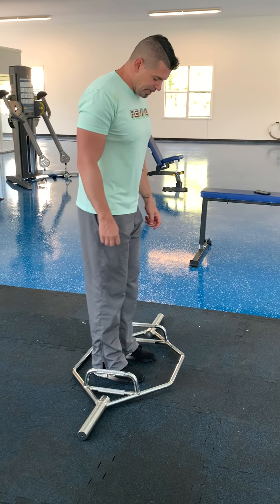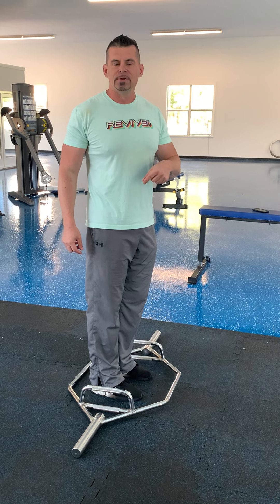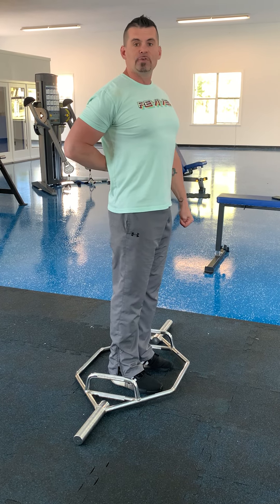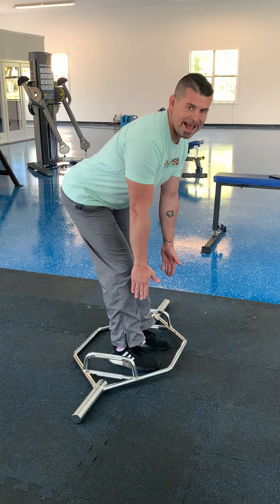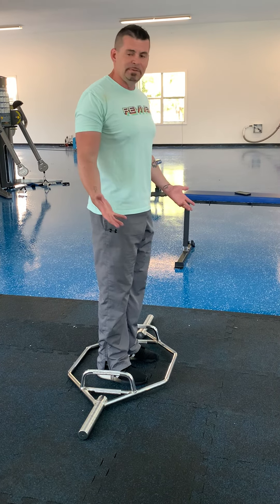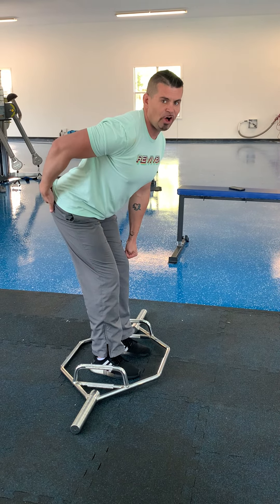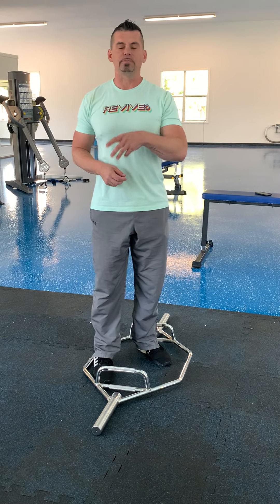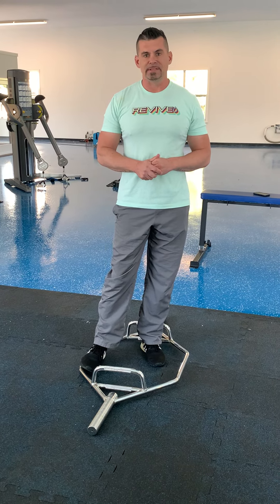Romanian Deadlifts for Glutes vs Romanian Deadlifts for Hamstrings